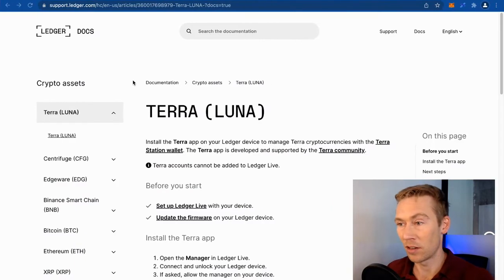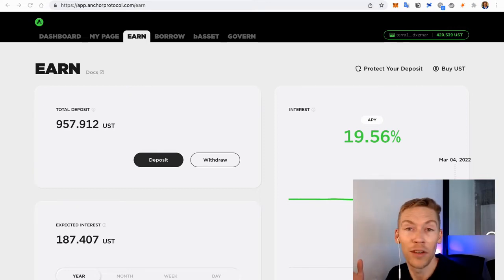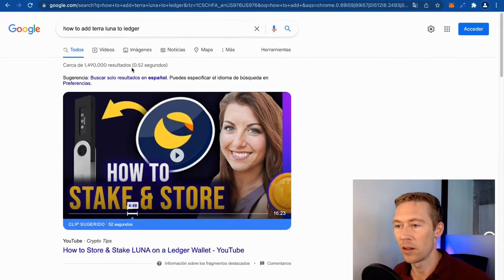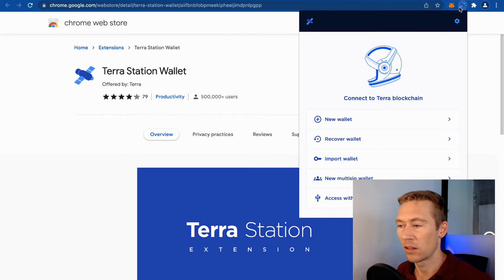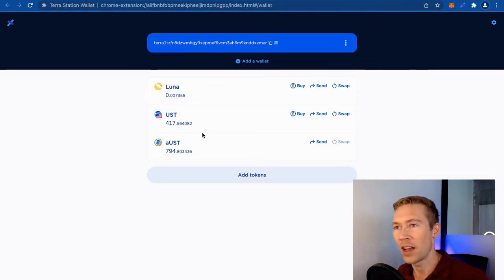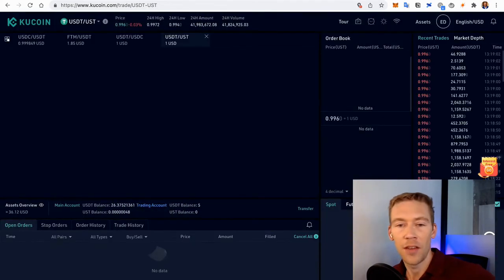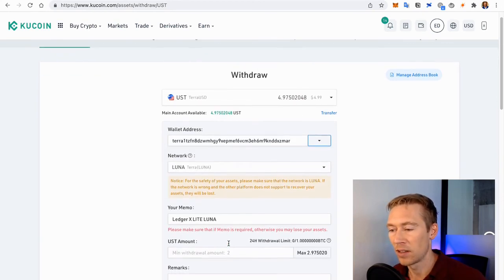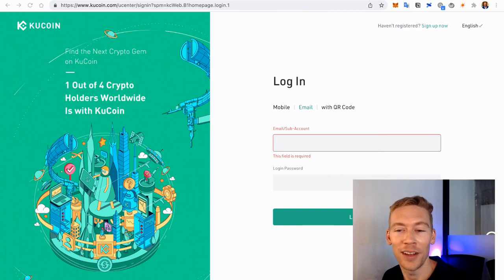Setting Up Terra Luna Chain on Ledger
How to Quickly Setup Terra Luna Chain on your Ledger.

In this video I will be walking you through setting up your Ledger to work with the Terra Luna Chain.

💰DeFi Passive Income Course LAUNCH WAITLIST (Heavy discount if you sign up)

💰 Earn $25 worth of BTC for every referral that tops up $100

⏰ TIMESTAMPS
00:00 Intro
02:00 Adding the Terra Luna chain on the ledger
04:10 Getting Terra Station wallet
05:10 Accessing the wallet with ledger
06:41 Getting trading USDT to UST using Kucoin
09:00 Funding Terrastation wallet from your exchange
10:50 Outro